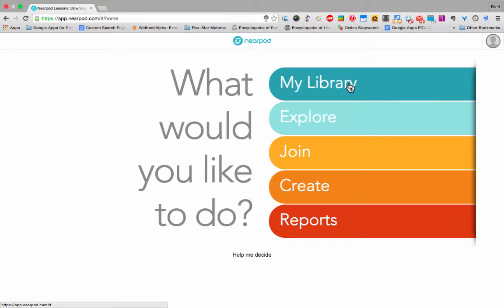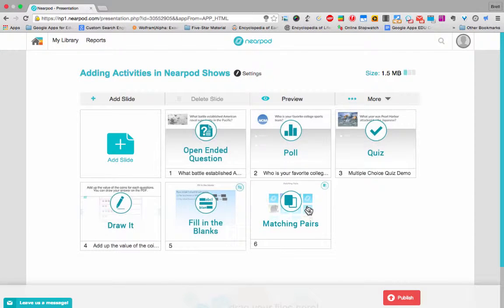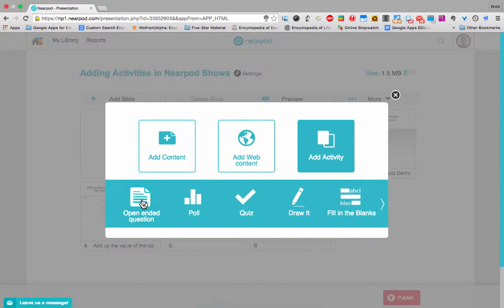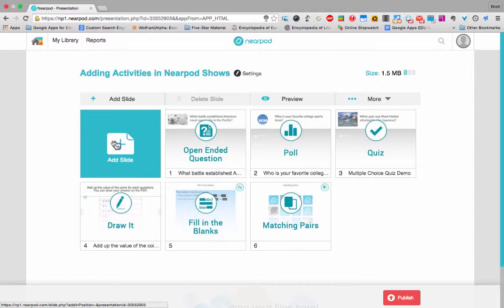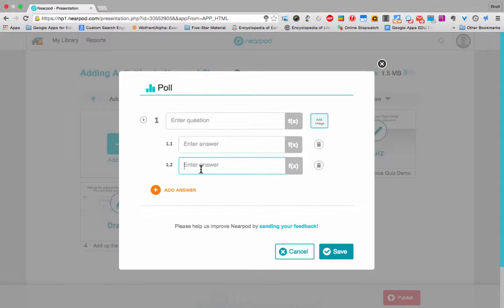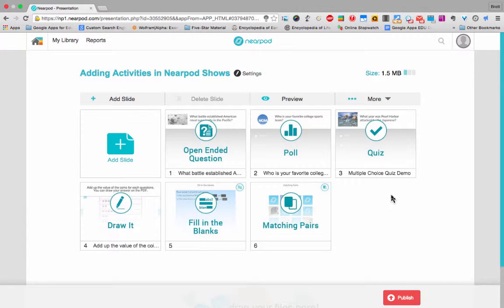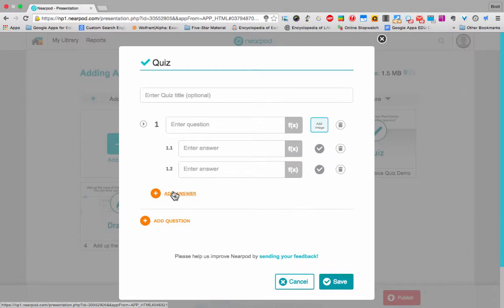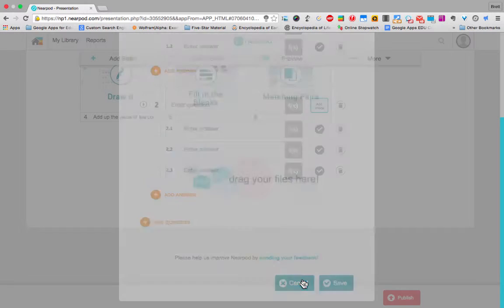Adding Activites to a Nearpod Presentation Part 1